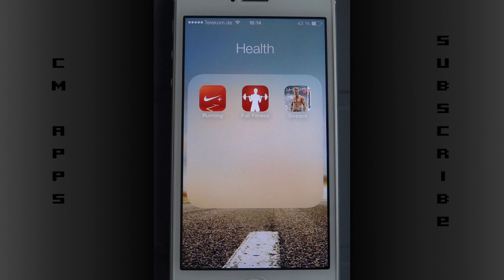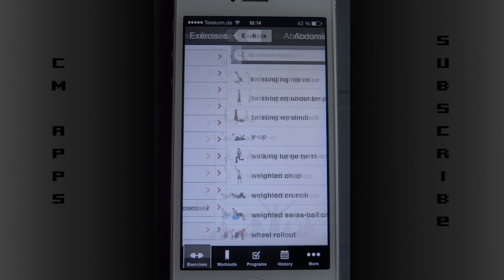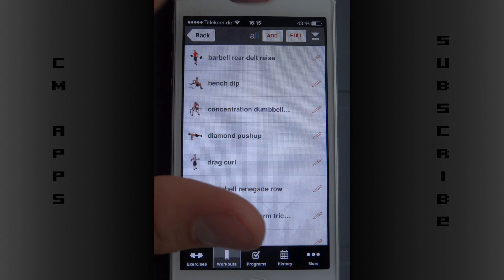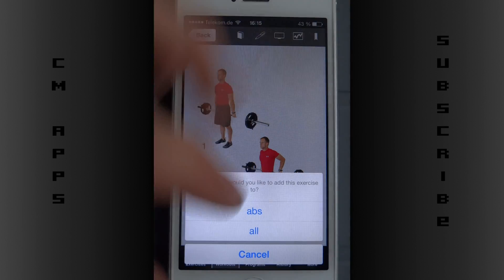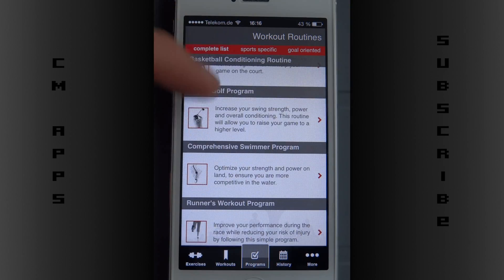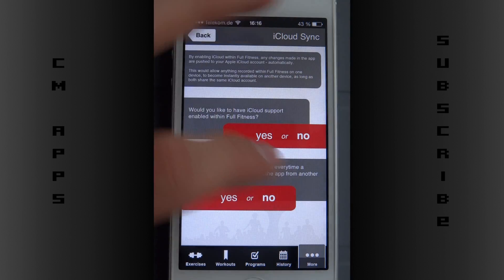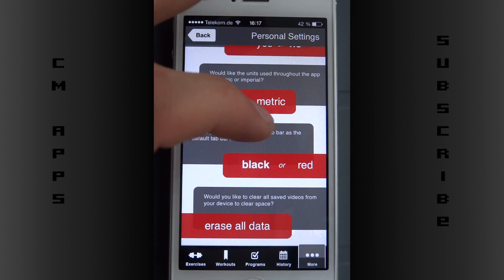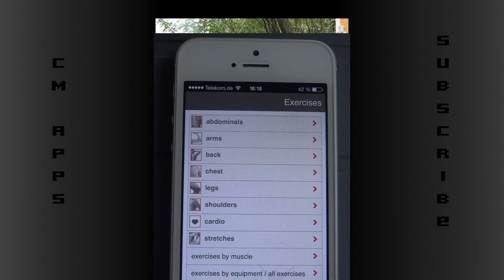Full Fitness - Review by CM Apps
This is my App Review for the fitness App: Full Fitness.

The Last Stand by Eminem vs. Vanic